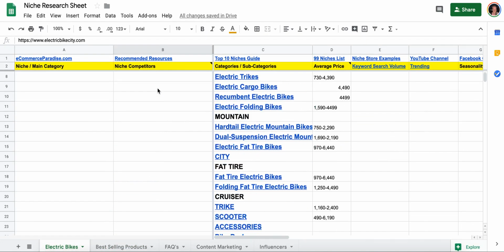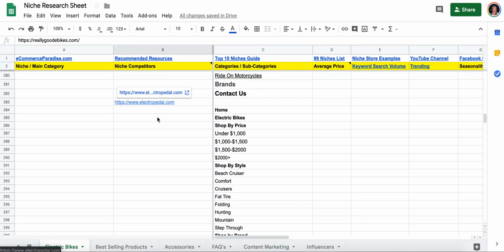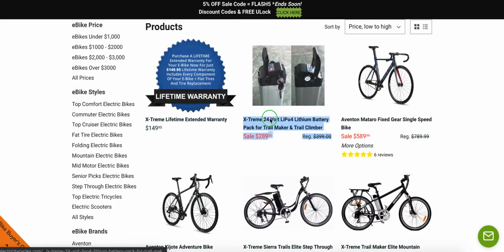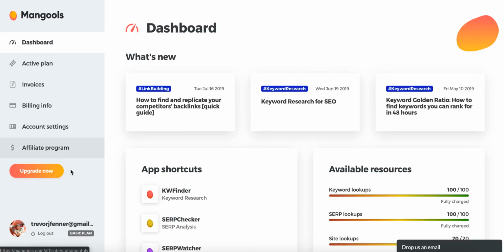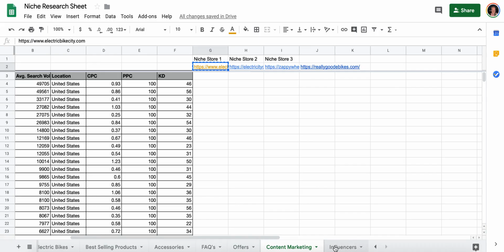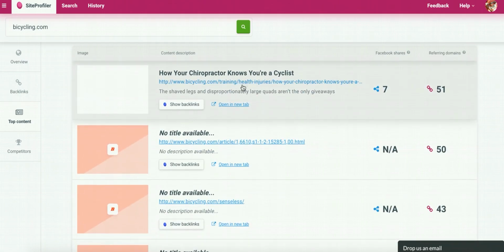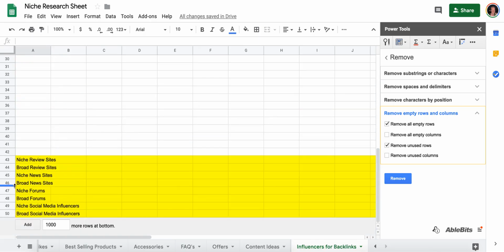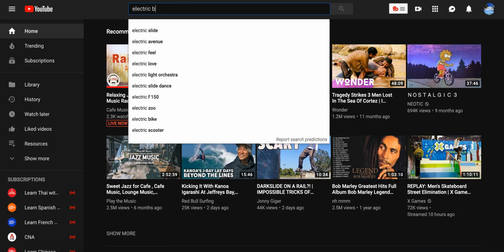Module 3: Deep Niche Research | High-Ticket Dropshipping Course